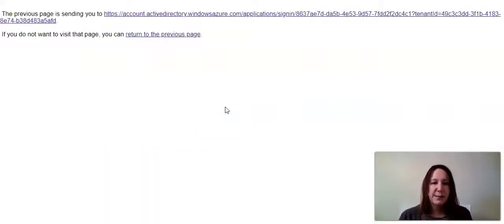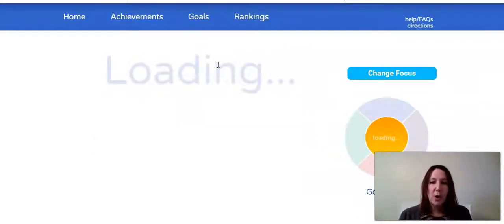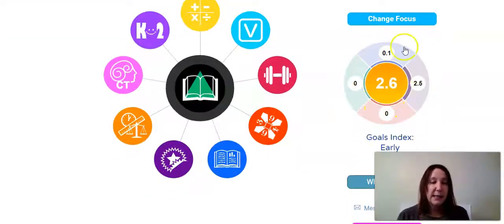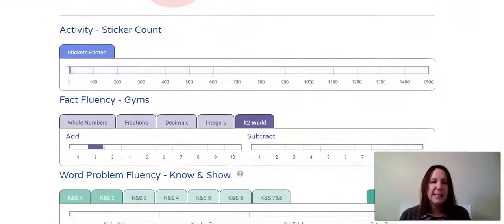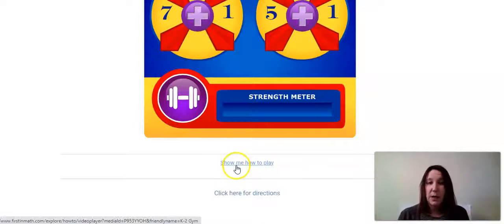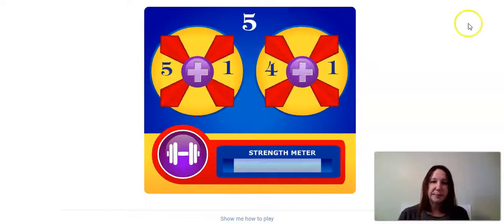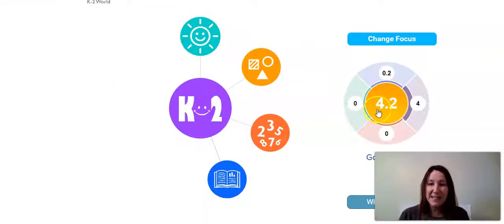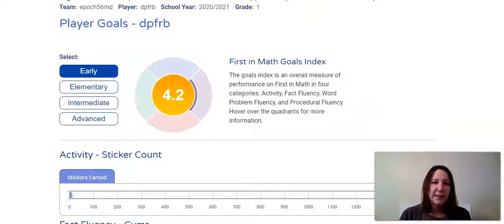First in Math Back Online! (updated Jan 2021)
First in Math is now accessible again through BCPS, specifically for our Kindergarten to 3rd grade students here at Norwood Elementary School. Students can access First in Math from the homepage of their Math course on Schoology. To help with this, Ms. O'Hare, Norwood's Instructional Coach, put together a short video for students and families explaining where to find it and how to use it.